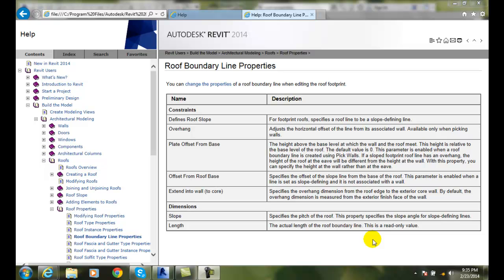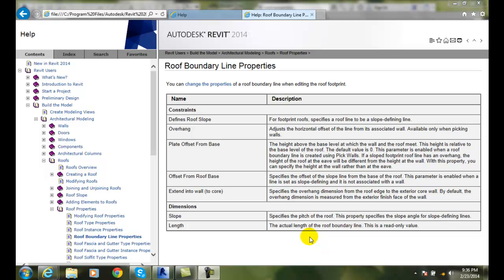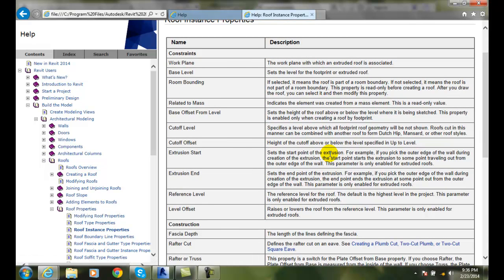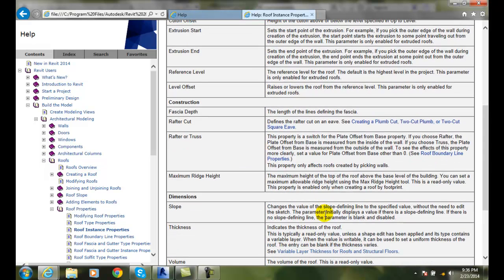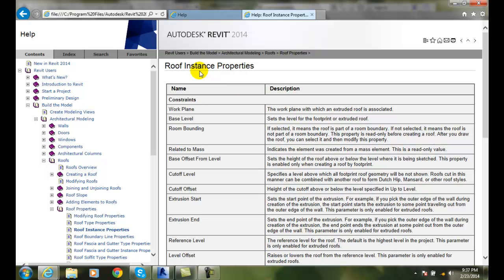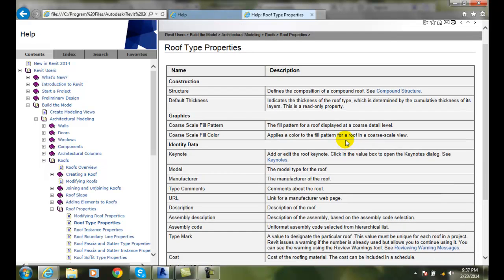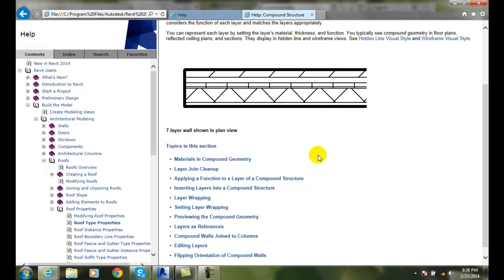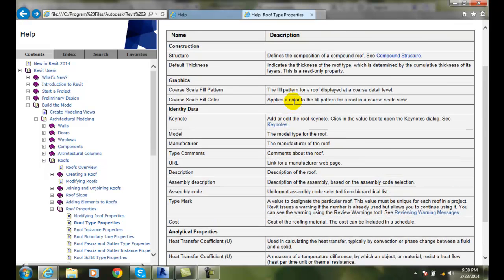Revit 07-09 Modifying Roof Properties and Editing Shapes